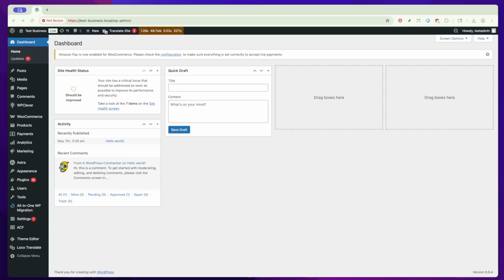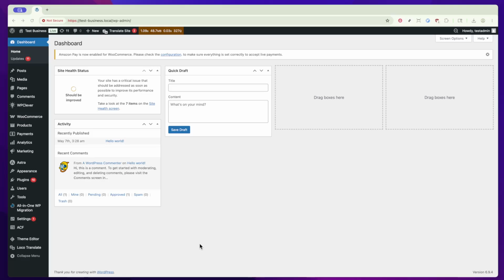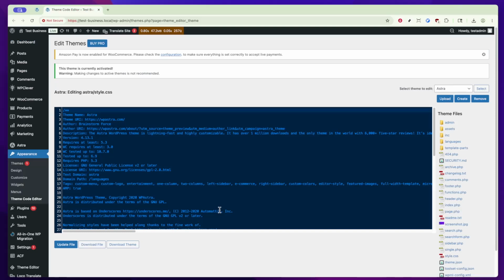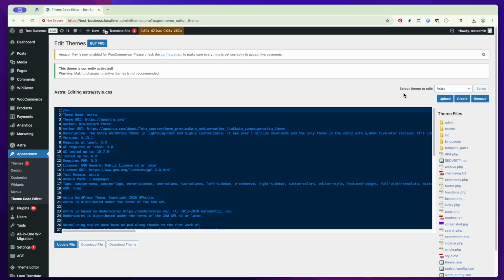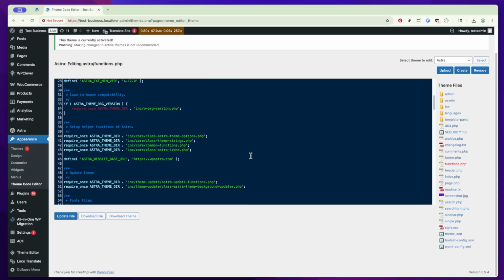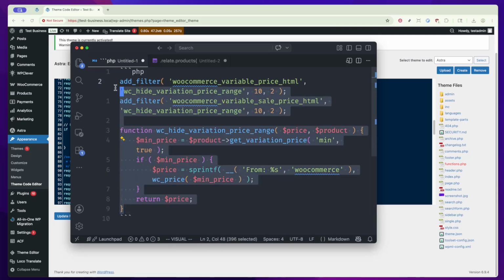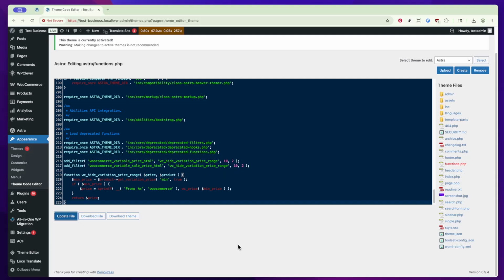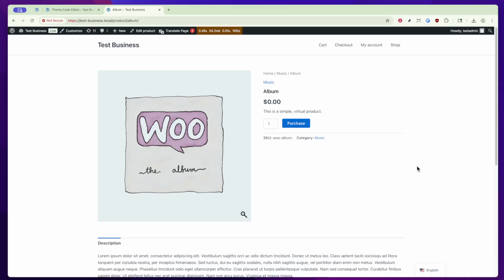How to hide variable price range in WooCommerce without a plugin (Step-By-Step) [2026 guide]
00:00 Introduction
00:13 Why Hide Price Range?
00:29 Accessing Theme File Editor
00:55 Backup and Child Theme Setup
01:21 Locating functions.php File
01:40 Adding Custom Code
02:04 Saving and Testing Changes
02:41 Final Thoughts and Outro